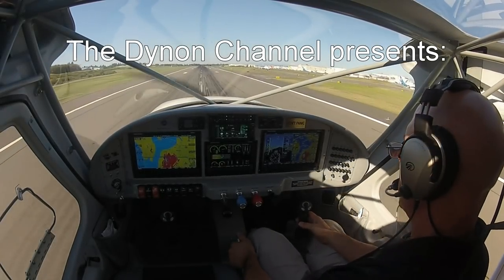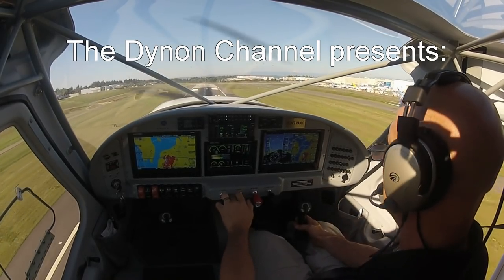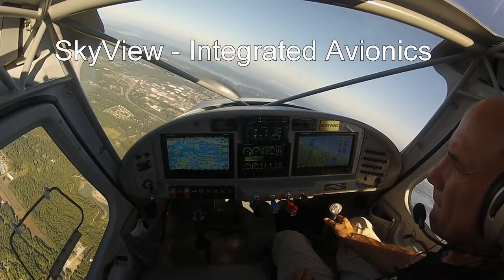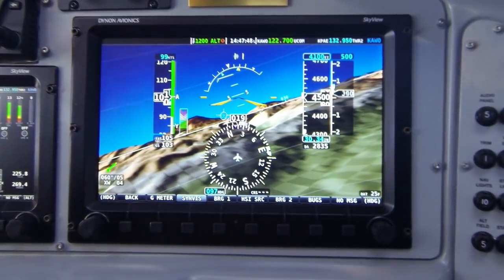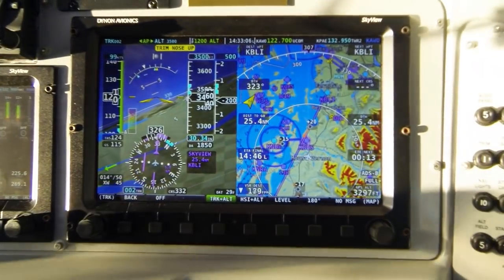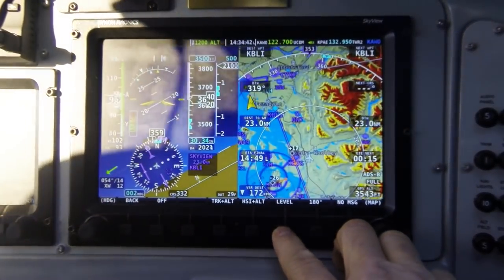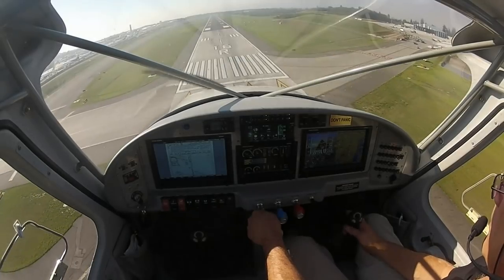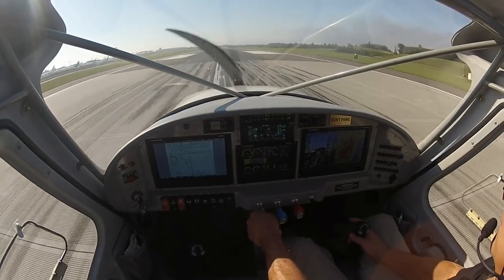Reintroducing the SkyView integrated avionics system for GA aircraft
In 2014 we're reintroducing the SkyView system, to showcase its continually expanding list of capabilities and features.  We're also launching a new series of "how-to" training videos focused on SkyView.  New owners will quickly learn the basics so they can safely start flying with the system.  Current SkyView owners can gain in-depth knowledge of many of the more advanced or complex features.